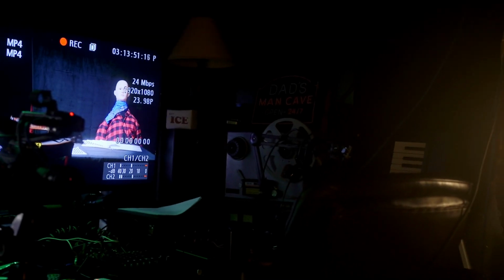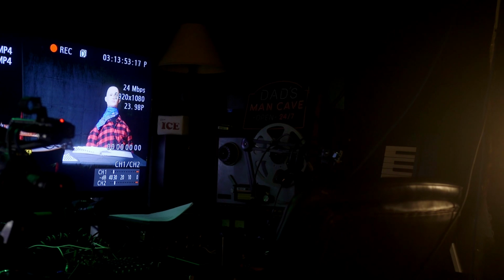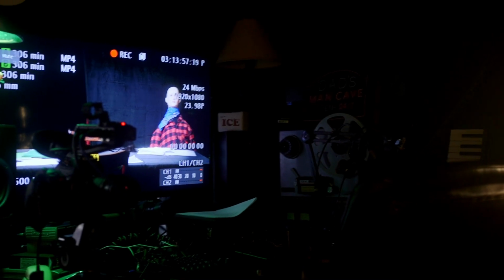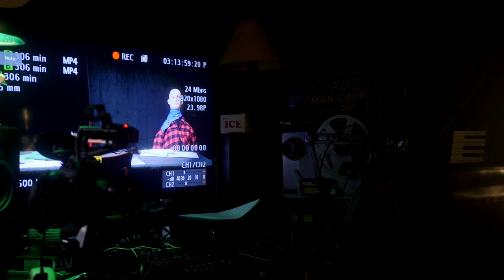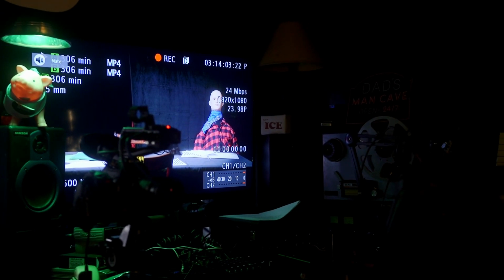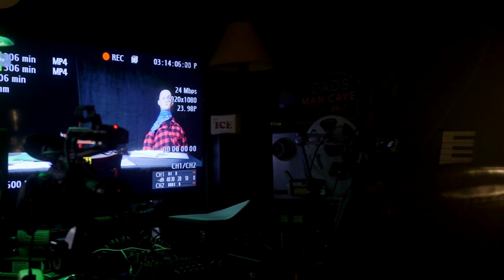DIY no budget film making with c100 mkll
No budget film making DIY film making